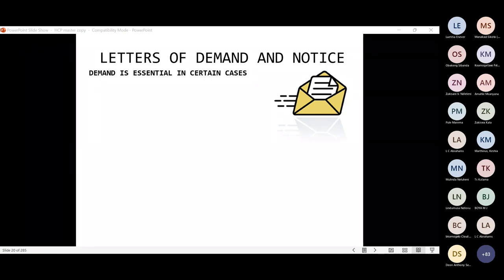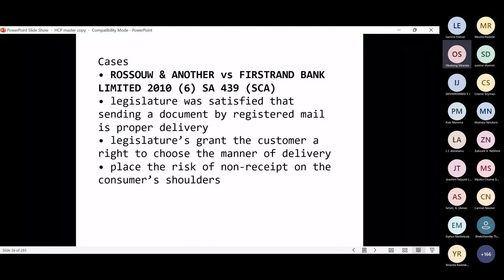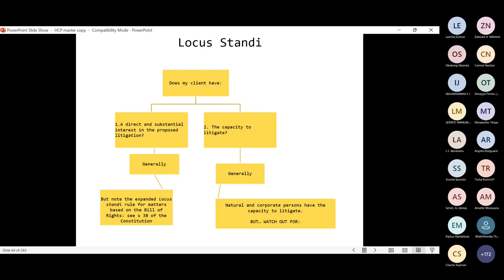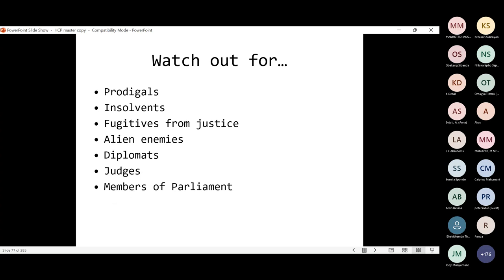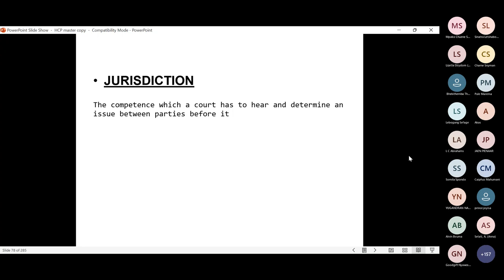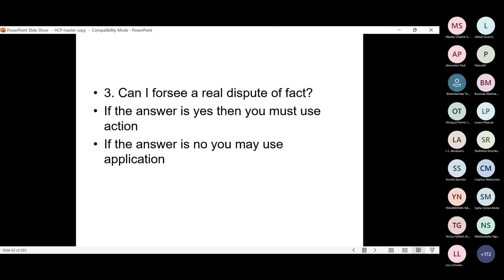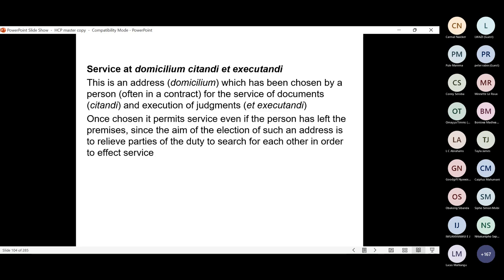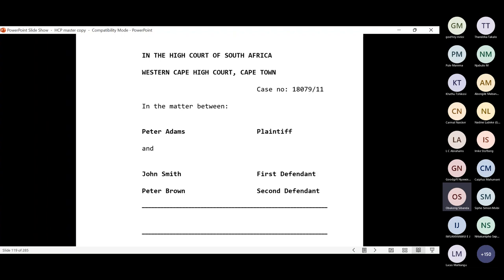HCP LECTURE DAY 2